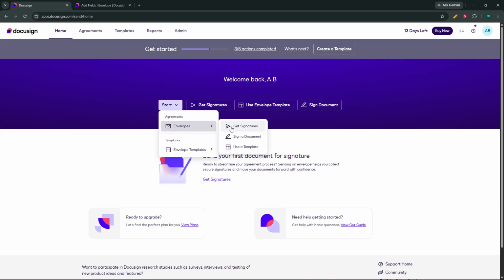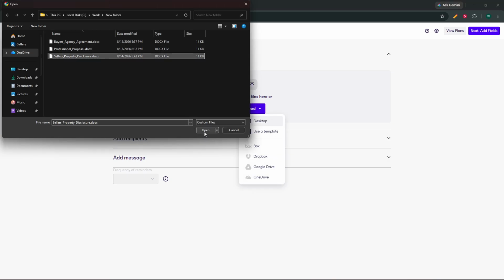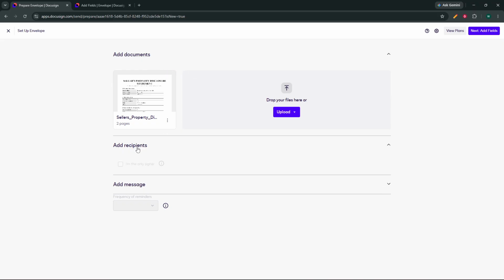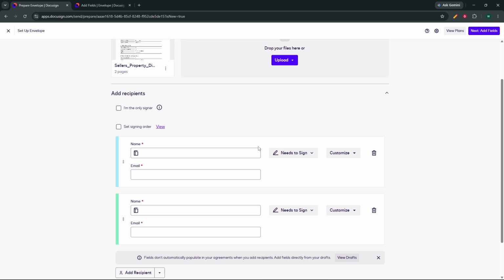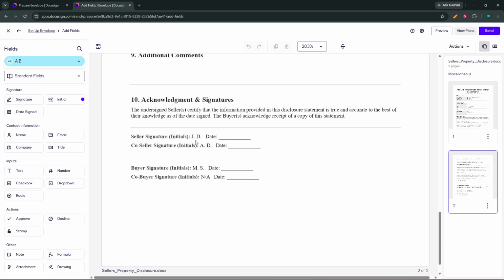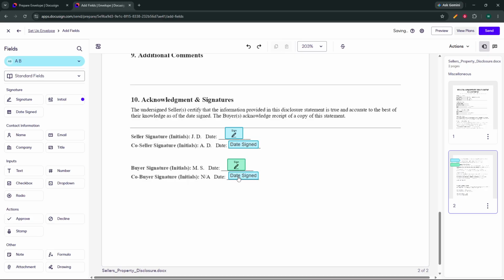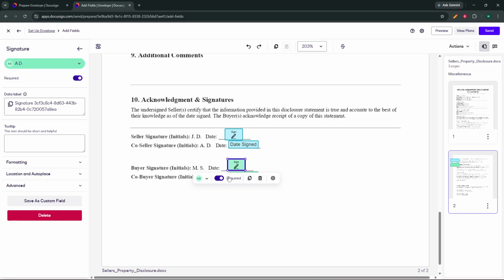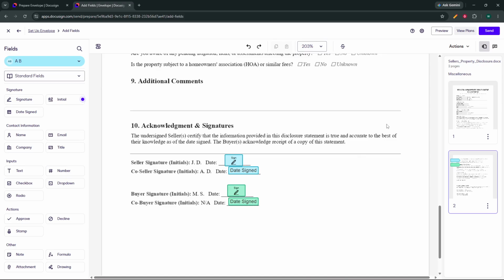How To Send A Seller's Property Disclosure In DocuSign (Easy Guide 2026)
In this easy DocuSign tutorial, you’ll learn how to send a Seller's Property Disclosure through DocuSign in 2026. This workflow is especially useful for real estate agents, brokers, sellers, and transaction coordinators managing property transactions digitally.

We’ll show you how to prepare the disclosure document, add the appropriate recipients, place required fields, review the completed envelope, and send it for electronic signature.

🔹 What You’ll Learn:

* How to send a Seller's Property Disclosure in DocuSign
* How to prepare real estate disclosure forms
* How to add sellers as recipients
* How to add signatures and dates
* How to organize transaction documents
* How to streamline real estate paperwork
* How to review documents before sending
* Common DocuSign mistakes

💡 Pro Tip: Carefully review every required disclosure and signature field before sending. Accurate document preparation can help keep real estate transactions organized and reduce avoidable delays.

By The End Of This Video, you’ll know how to prepare and send a Seller's Property Disclosure through DocuSign. You’ll also understand how eSignature workflows can simplify real estate transaction management.